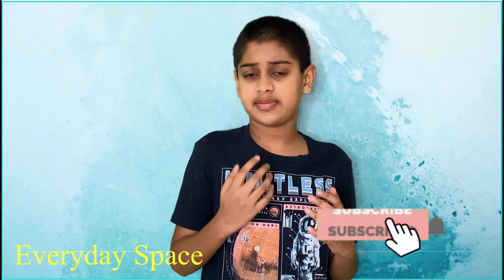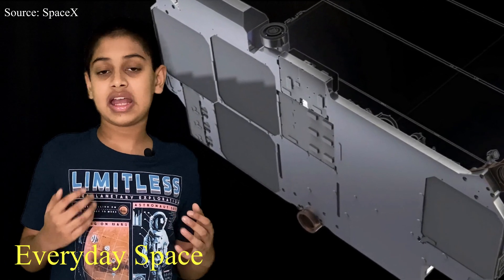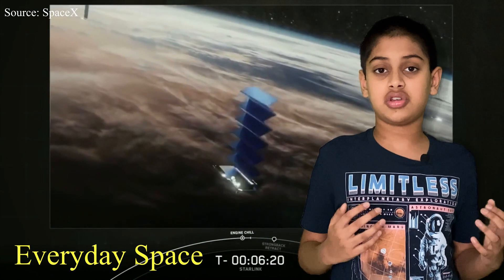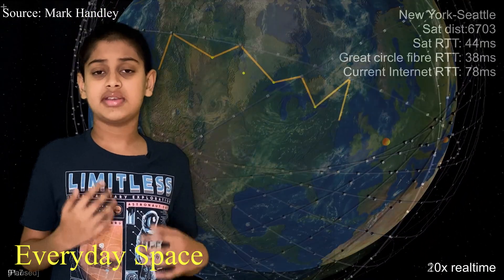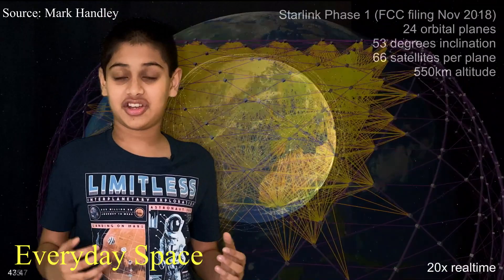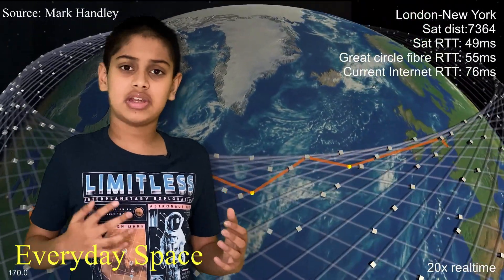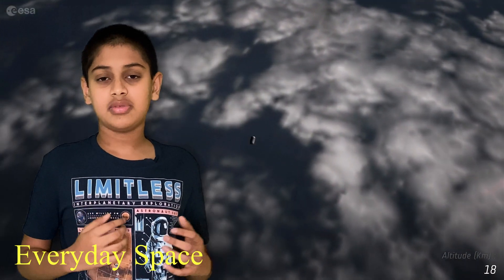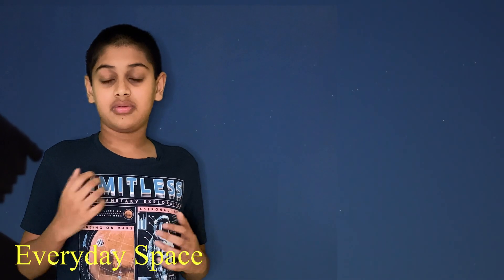SpaceX Starlink Project - The Future Internet Service | Everyday Space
SpaceX is planning to change the world with the new Starlink satellites. Let us see how they will actually do it.